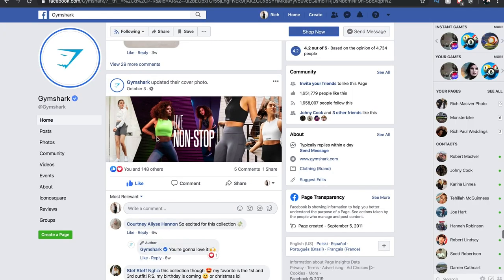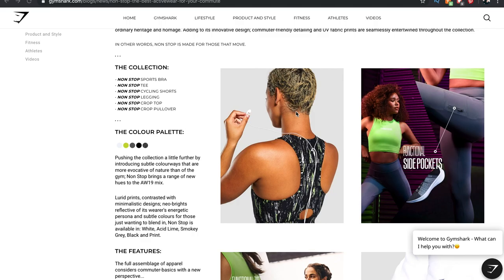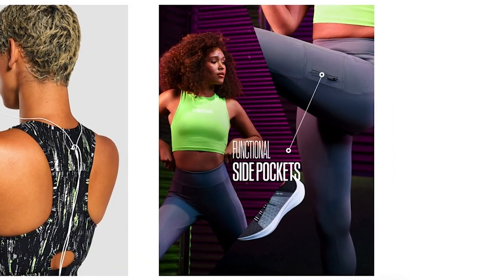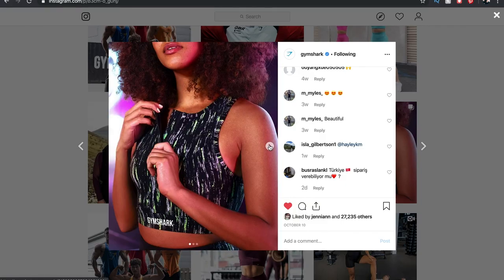Beauty Photography - Behind the scenes look shooting in one of London's best photography studios 📸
Quick phone vlog here. Hope you enjoyed this Beauty Photography behind the scenes video - despite the rough and ready nature of the footage.

We headed to one of London's best photography studios in the heart of Shoreditch - Shoreditch Studios - to shoot something a little different ... A beauty photography photoshoot.

I loved shooting this, something a little different to my more sport focused stuff. Let me know your thoughts; Stick to sport? Shoot more beauty? Do more of both?

Vlogging Camera:
Simple, iPhoneX

HI EVERYONE!